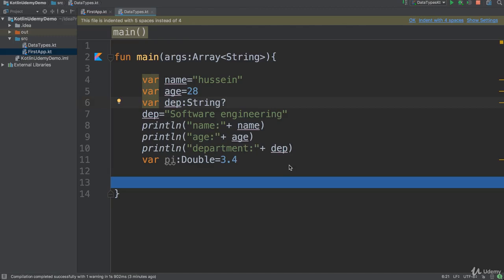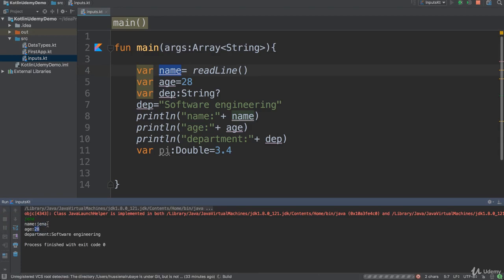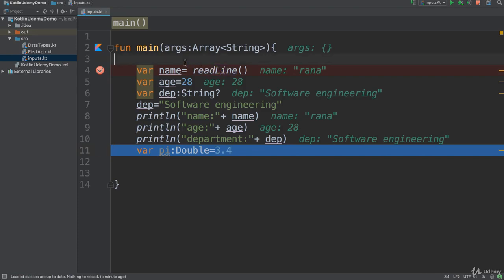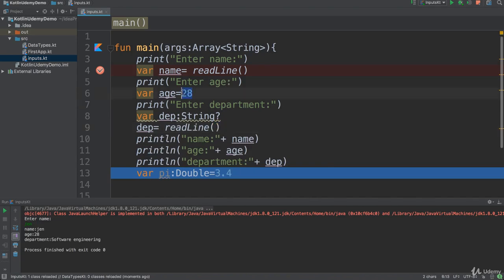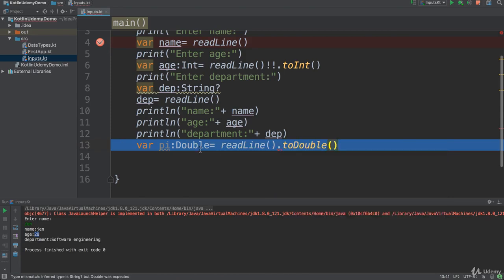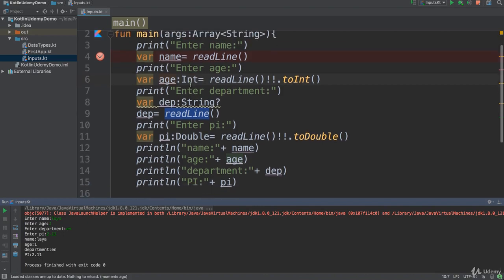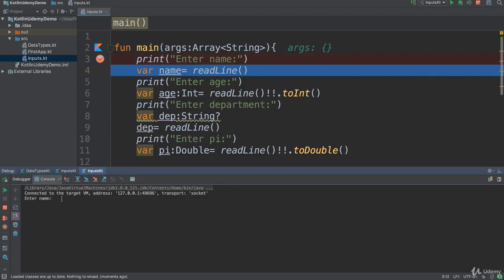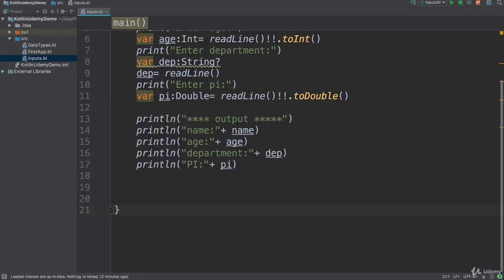Input data || Android Kotlin || Lecture 2.5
Hi ,
I'm Chiradip Chatterjee . In this YouTube Channel you'll be getting all sort of Educational Videos.

About the Video:
In this video we're gonna cover the step by step how to Input Variables , data types and Concept related to it and make your concepts clear .